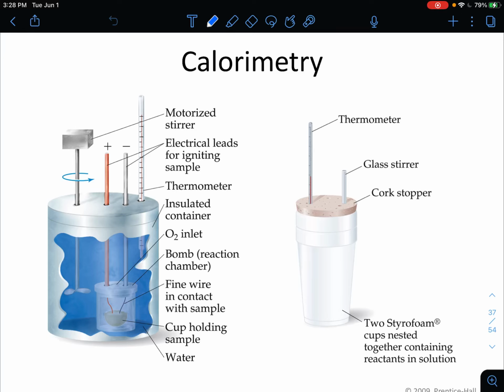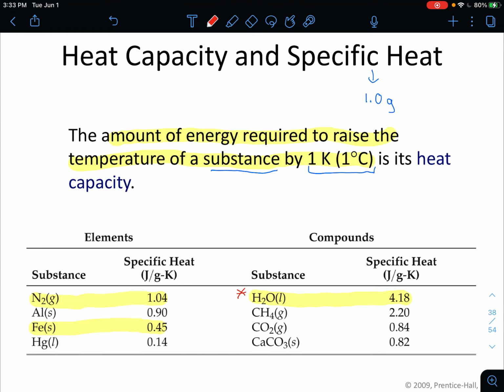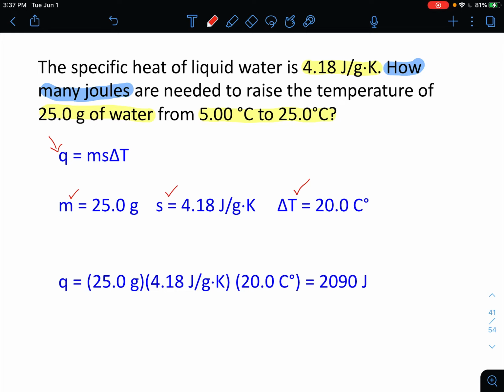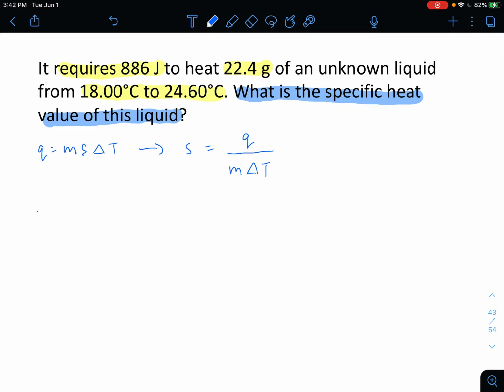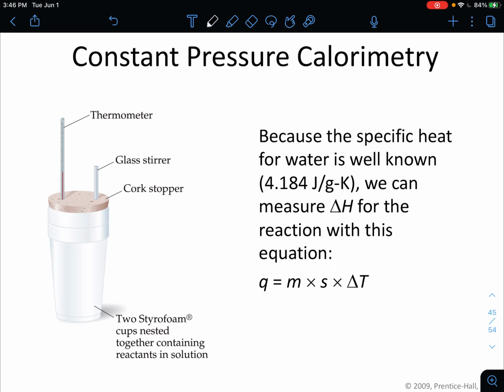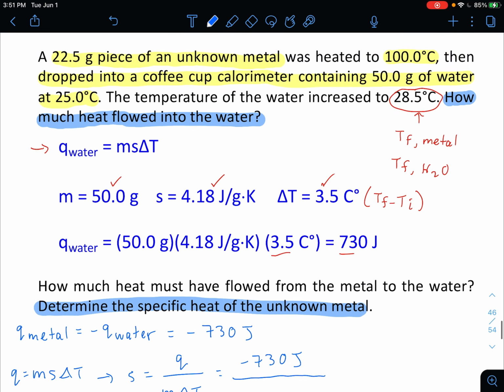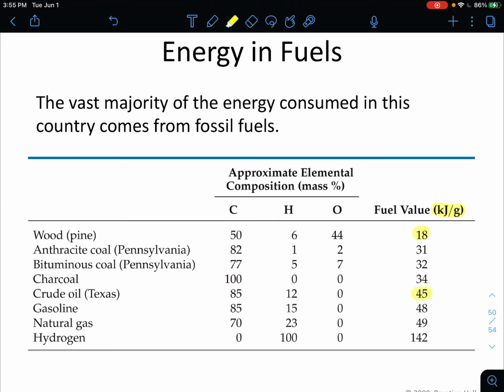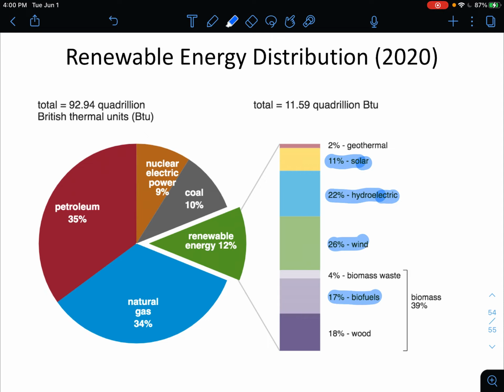Chem 1311 Video 13: Chapter 5 - Calorimetry and Specific Heat